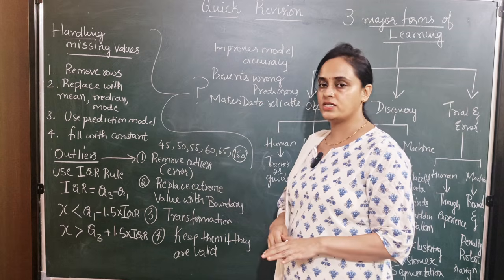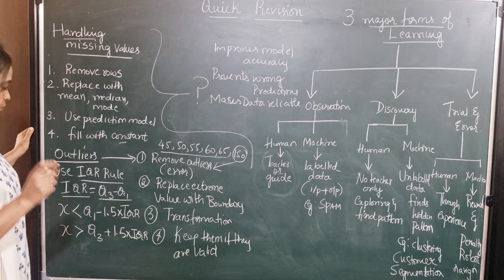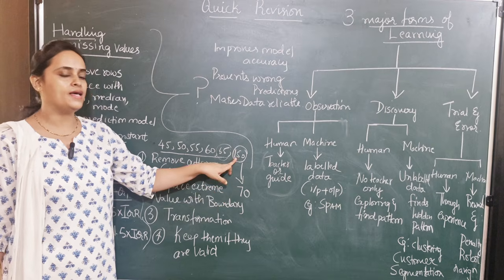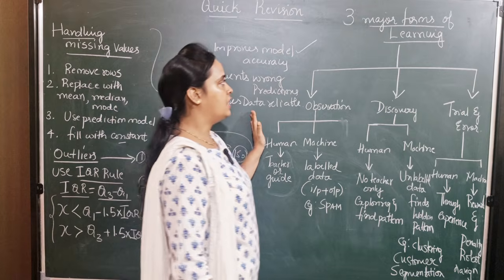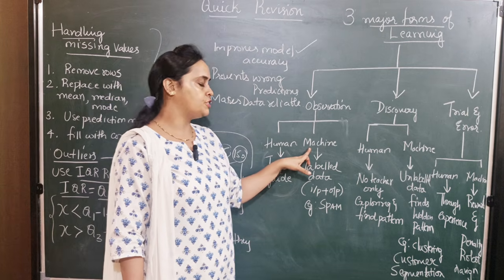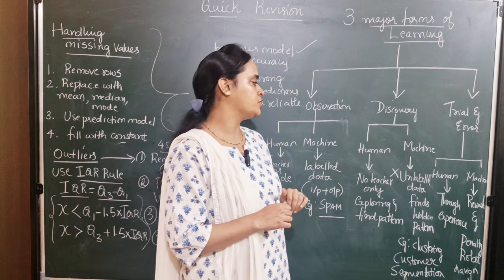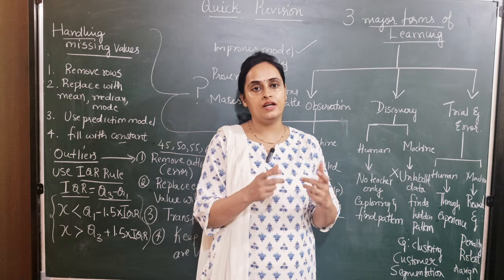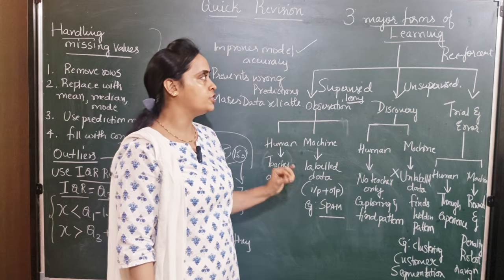Machine Learning- Basic Problems - 1